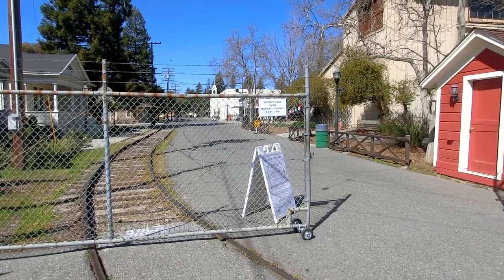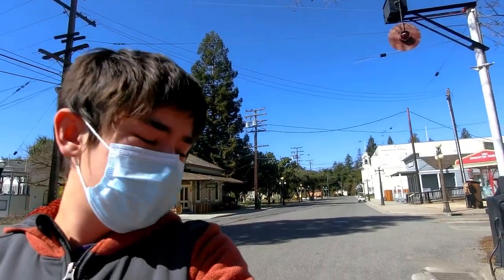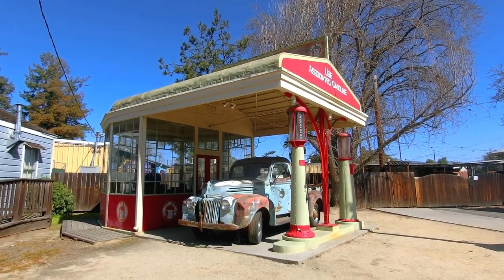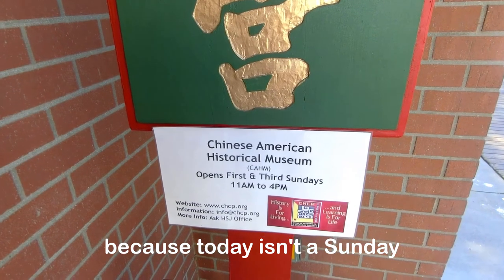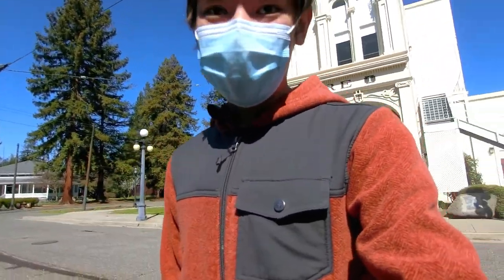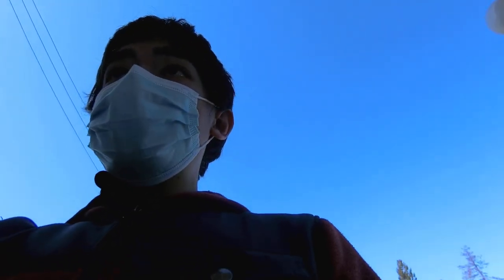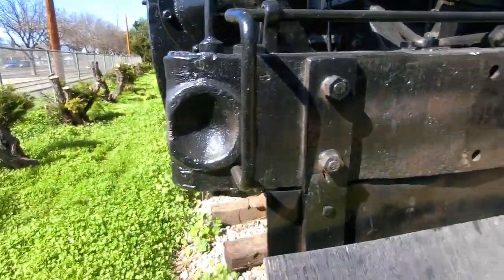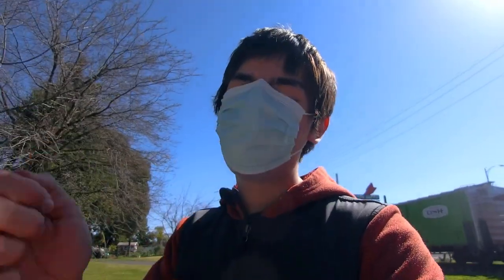Bay Area Transit Secrets Episode 7: San Jose's History Park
Yes, this is a video I filmed on a whim with no script whatsoever. Not exactly a normal transit secret I suppose, but it has trains and is in the Bay Area so it wins in my book. Also featuring my HSK 3 Chinese 😎